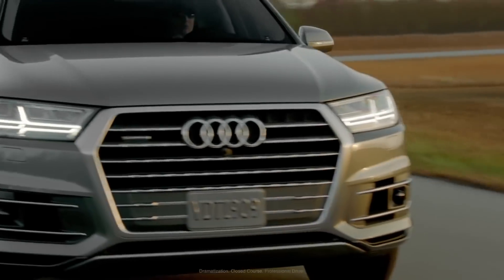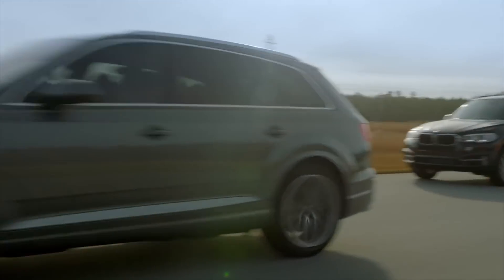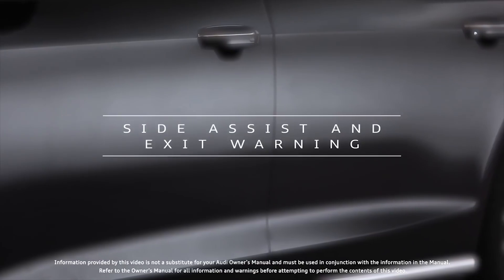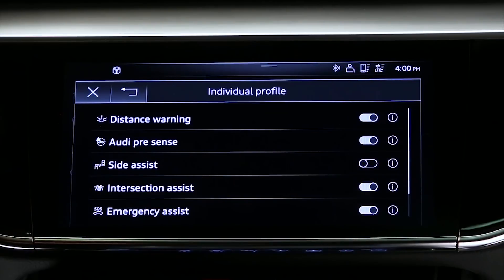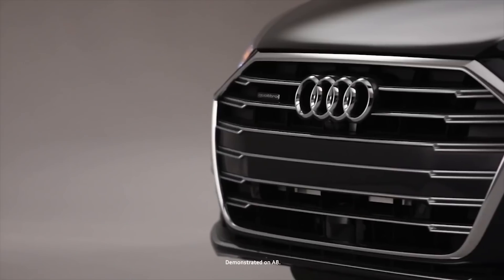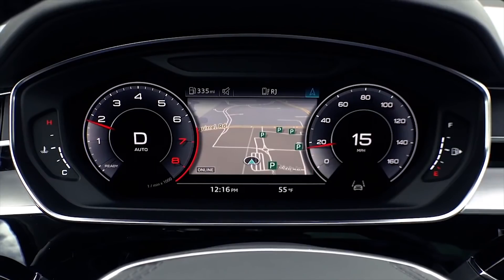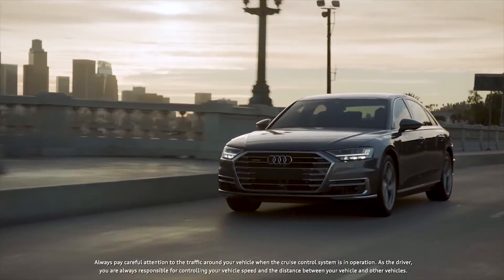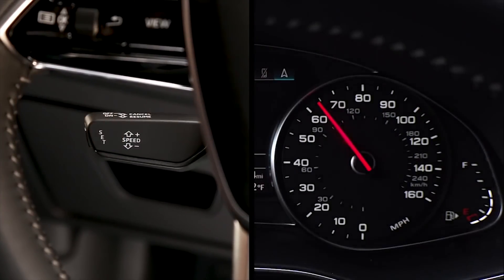Best Driver Assistance Systems in Audi Cars in 2019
Audi Extras
- Audi Cruise Control
- Audi Start Stop
- Audi Side Asist
- Audi Driver Profile
- Audi Pre Sense City